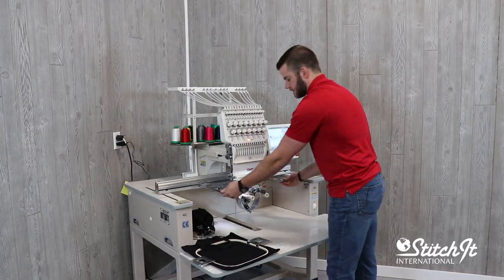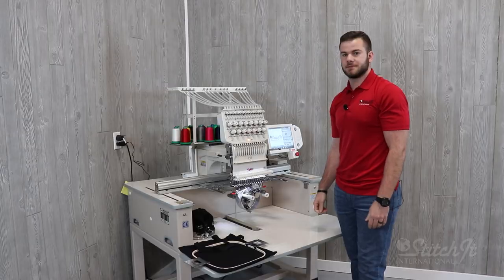SWF Quick Change Cap System Overview - Embroidery Machines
This patented cap system makes it extremely easy to go from caps to flat embroidery in seconds, with no tools required. Exclusively made for SWF embroidery machines, the Quick Change Cap System helps create an efficient workflow in your shop.